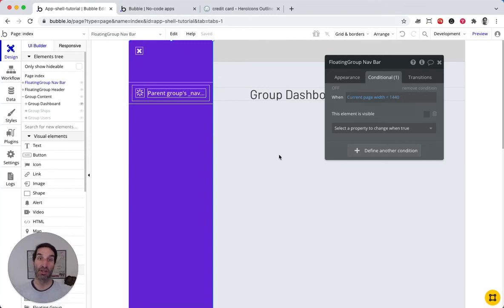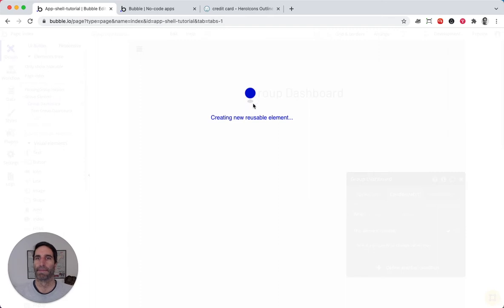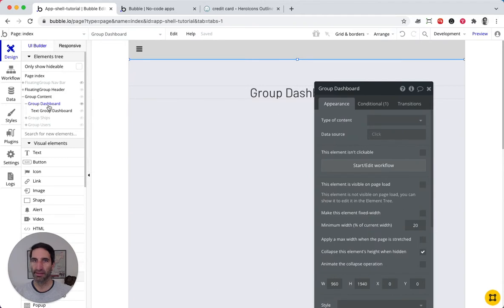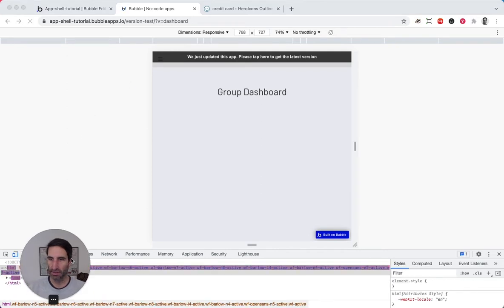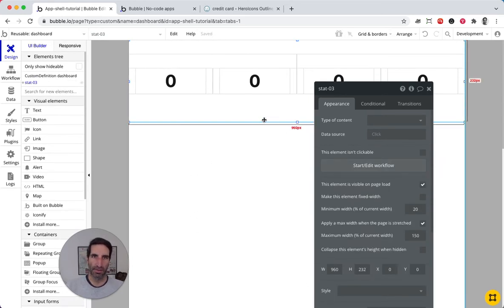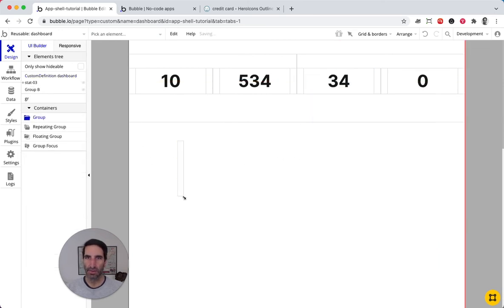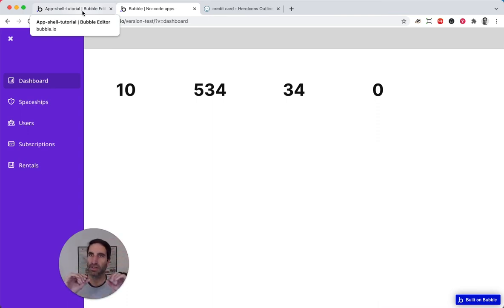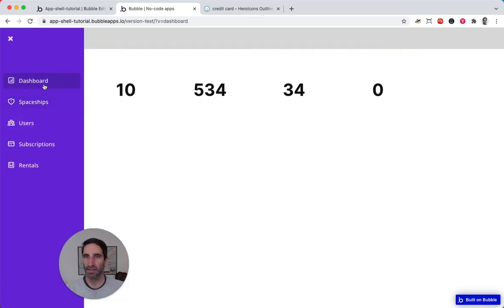10: Creating the first reusable -- Bubble.io SPA (single page app) tutorial.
Let's create the first reusable to go in the content area of the app shell.

NB: This is video is part of a series.

One of my biggest struggles when building an app was how to organize the damn thing. Over the years, I’ve scrapped together a single-page application framework that I refer to as App Shell.

It has worked wonders for my apps and those of my customers. Hopefully it can help you out.

Questions? Opinions?